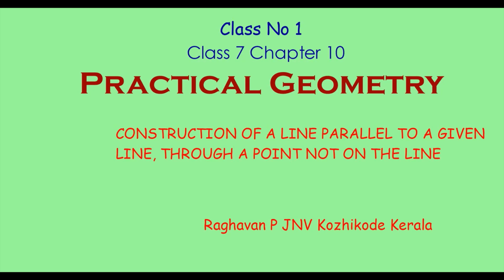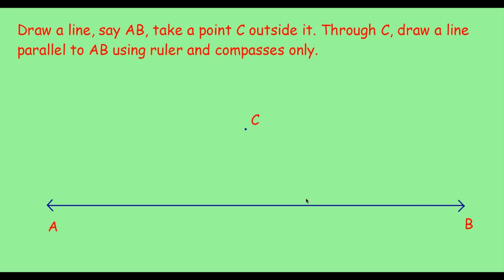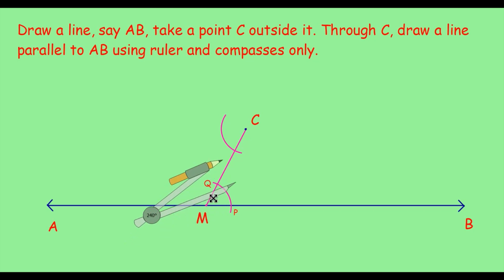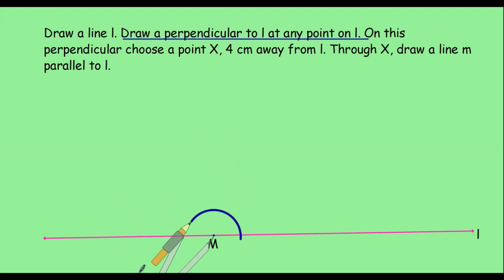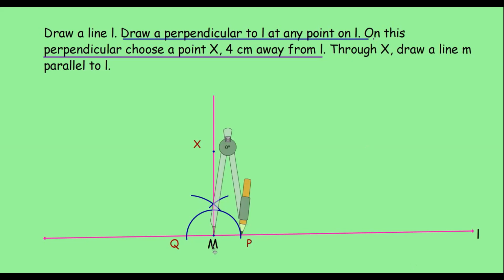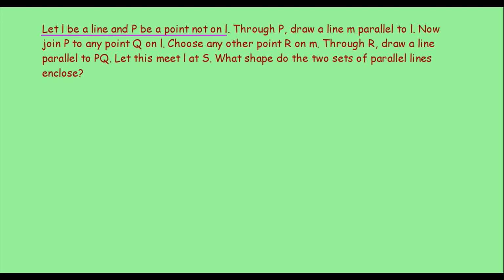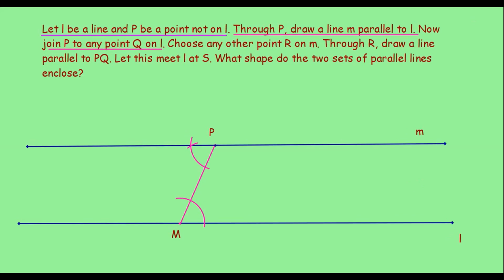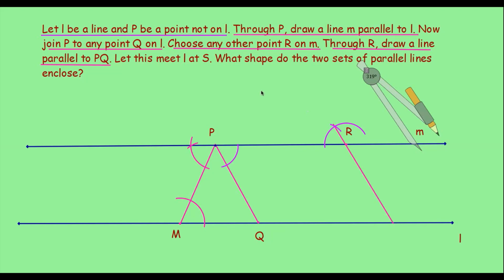Exercise 10.1 Class 7 PRACTICAL GEOMETRY CONSTRUCTION OF A LINE PARALLEL TO A GIVEN LINE emaths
1. Draw a line, say AB, take a point C outside it. Through C, draw a line parallel to AB using ruler and compasses only.
2. Draw a line l. Draw a perpendicular to l at any point on l. On this perpendicular choose a point X, 4 cm away from l. Through X, draw a line m parallel to l.
3. Let l be a line and P be a point not on l. Through P, draw a line m parallel to l. Now join P to any point Q on l. Choose any other point R on m. Through R, draw a line parallel to PQ. Let this meet l at S. What shape do the two sets of parallel lines enclose